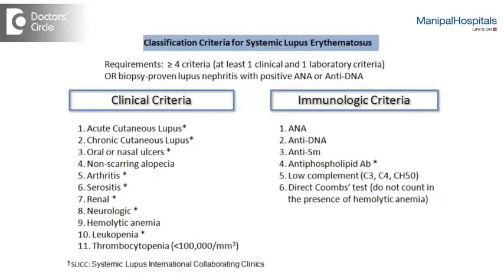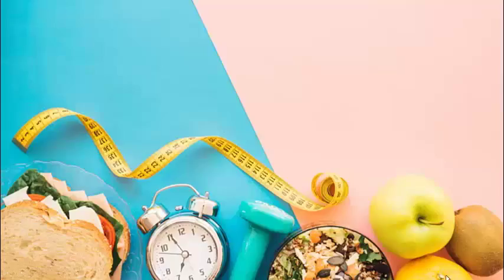How To Diagnosed Lupus | 2018 Update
There is no single conclusive lab test for Lupus. It is thus difficult to diagnose. The diagnosis is unique and mostly based of symptoms. Certain antibodies in the blood, if detected, can suport the diagnosis. The presence of antinuclear antibodies is particularly indicative.

HEALTH PRODUCTS